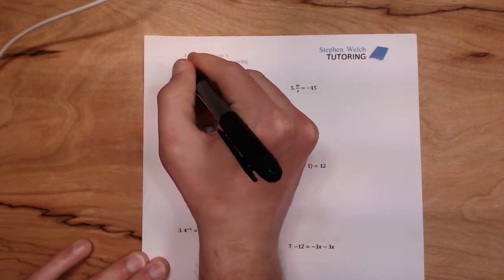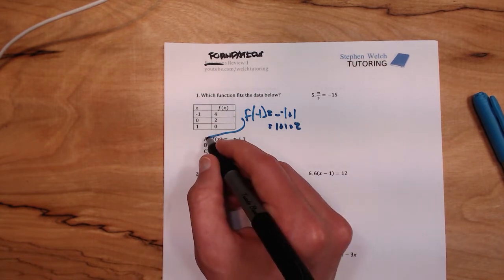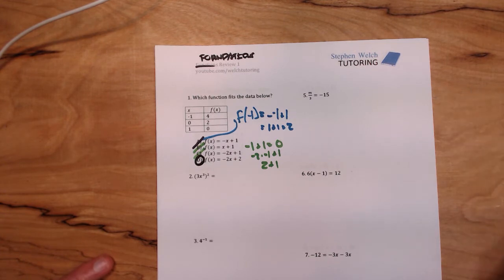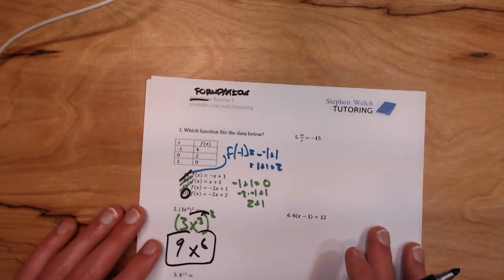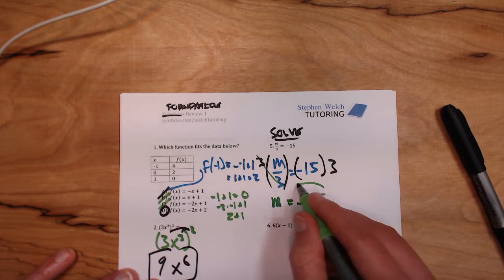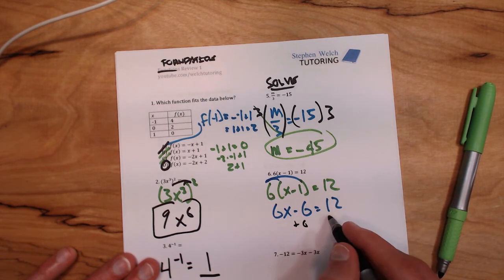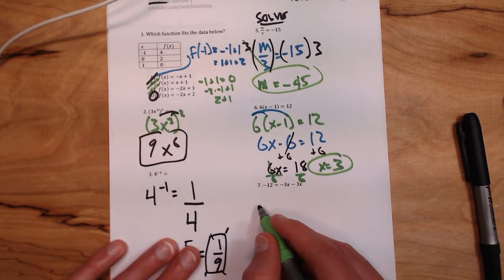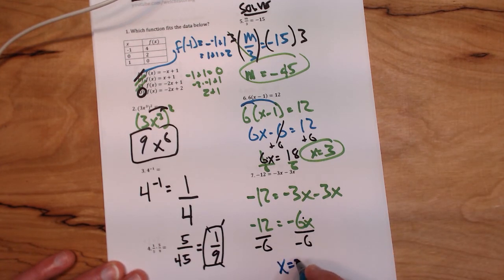Foundations Review 1